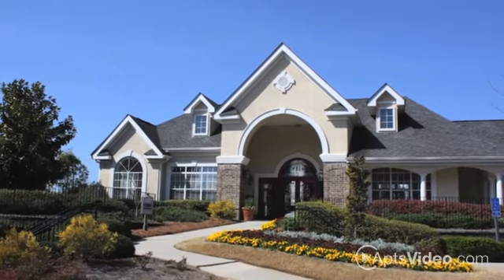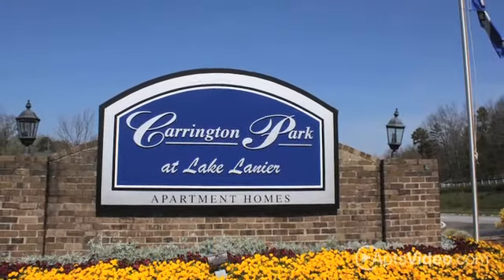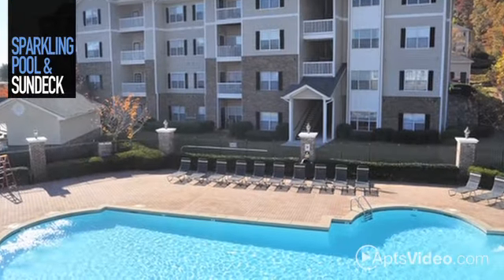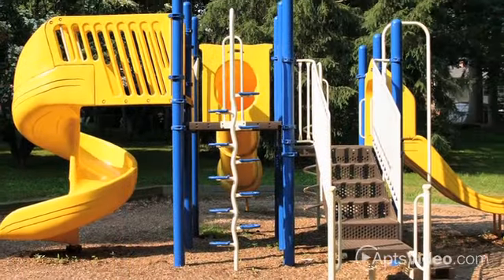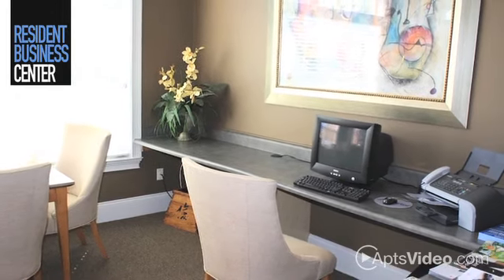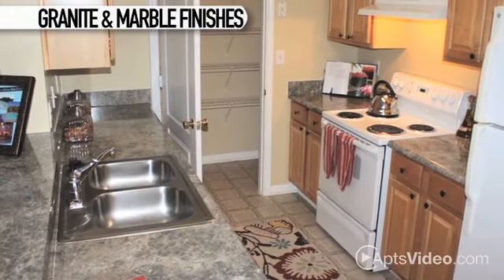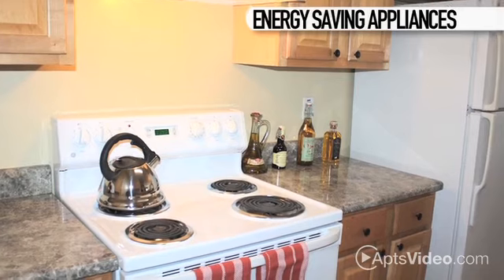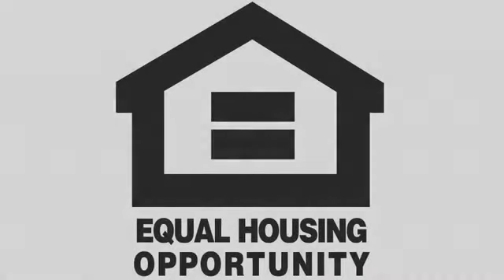Carrington Park at Lanier Apartments in Gainesville, GA - ForRent.com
Carrington Park at Lanier Apartments for rent in Gainesville, GA on ForRent.com: Availability, pricing and special promotions subject to change daily. Love where you live! The style and good looks of Carrington Park's apartment homes set the standard for fashionable, lake-close living and surround you with luxury and stylish attributes often found in homes.

Indulge your senses with vaulted ceilings, crown molding, faux granite and marble finishes, decorative angles and architectural motifs. Relax in a location close to everything, yet away from daily hustle and bustle. Lake Lanier access is truly minutes from your new home, via the back entrance of the community.

Discover a community that surrounds you with an abundance of choices for your everyday needs. Perfectly located right off Dawsonville Highway, Carrington Park is ideally situated between Lanier Point and the Gainesville Marina. Business centers and schools are an easy commute, and the Mall of Georgia and Colonial Lakeshore Mall are close by. Our neighborhood Starbucks is everyone�s favorite!

You will love the new lifestyle that awaits you here. With a professional management team that takes care of your every need, you�ll find living at Carrington Park to be a truly beautiful experience. - 150 Carrington Park Drive